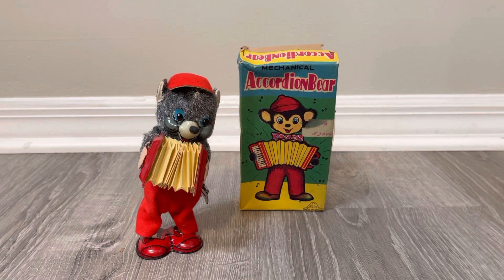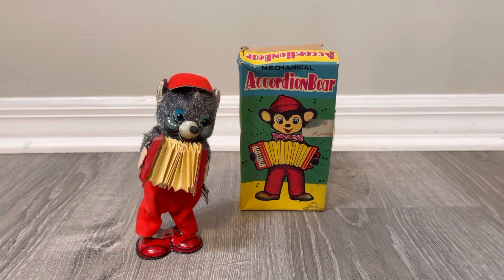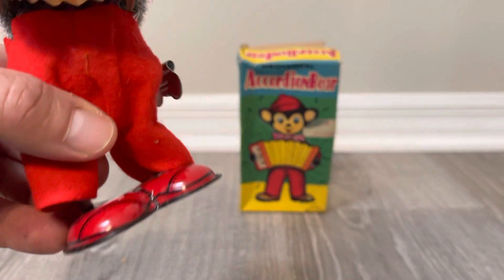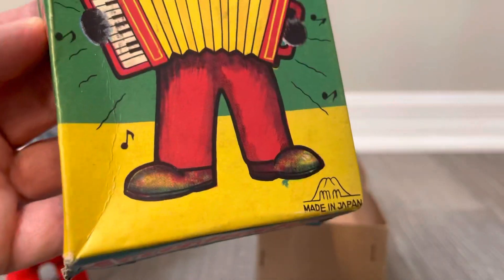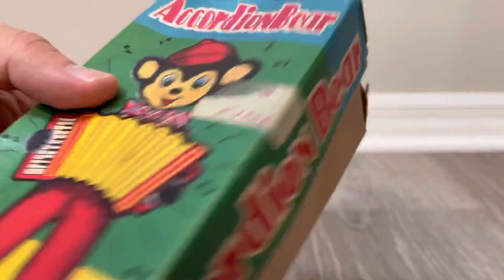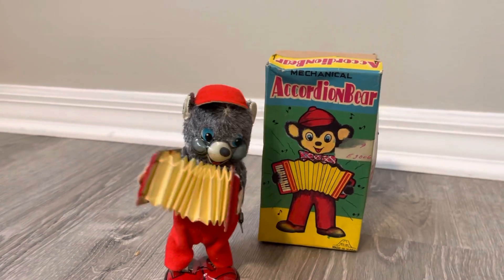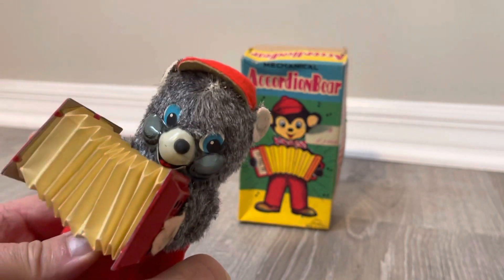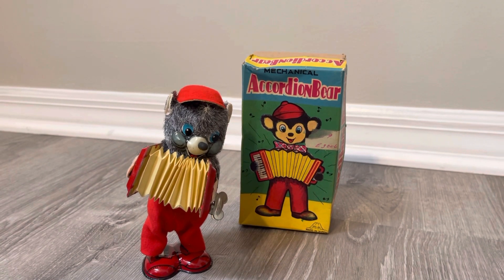Wind up accordion bear is the baby brother to the battery version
1950’s MM Japan